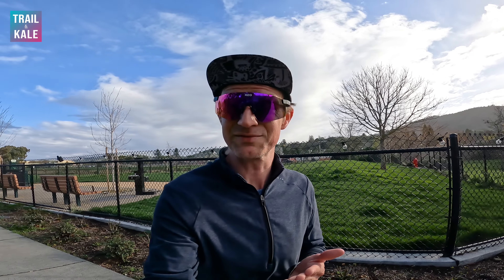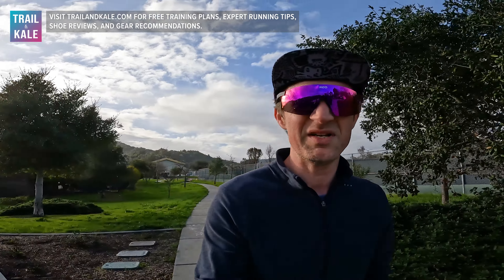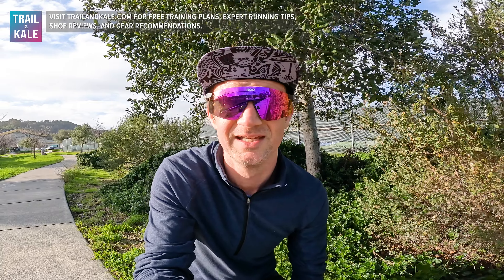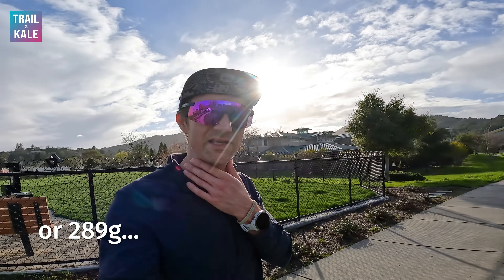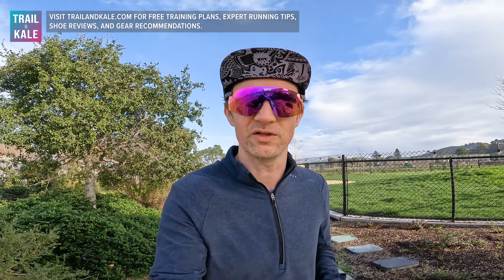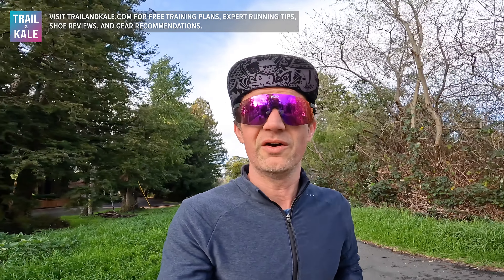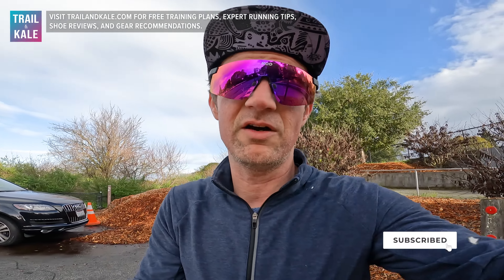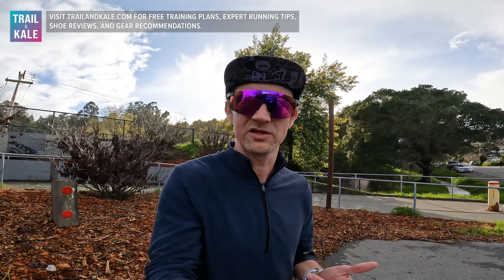Saucony Ride 17 Review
Join Alastair from Trail and Kale as he takes reviews the Saucony Ride 17 running shoes. Designed for those easy-going runs that feel like a breezy Sunday ride, the Ride 17 slots perfectly into the daily trainer category, offering a smooth experience with just the right blend of comfort and responsiveness. Priced at $140, with an 8mm drop and weighing in at 10.2 oz, it's competitively positioned in the market of running footwear.

At Trail and Kale, we're all about helping you achieve your personal best through expert training plans, running 101 advice, and insightful running shoe reviews.

The Saucony Ride 17 stands out with its medium width fit, catering to a wide range of runners, and offers a wide version for those needing extra room. Boasting what Saucony claims as their softest midsole yet, these shoes provide a plush yet responsive feel, making each step feel cloud-like without veering into overly cushioned territory BUT it's by no means a max cushioned running shoe (more on that in the video).

Key features of the Saucony Ride 17 include:

- Neutral support for a wide range of runners.
- Medium cushioning for a balanced, responsive ride.
- A plush, breathable upper for ultimate comfort from the get-go.
- A traditional lacing system for a secure, snug fit.
- An attractive price point that offers great value for a daily trainer.

If you've enjoyed running in the Saucony Ride series or are curious about how the Ride 17 compares to the Triumph, dive into the comments and share your thoughts.

We're here to explore what makes the Ride 17 a solid choice for your running routine and whether it's the right shoe for those daily miles without pushing the pace too hard.

For those looking for a reliable daily trainer that combines comfort with a hint of performance, the Saucony Ride 17 could be your next go-to shoe.

Run smart with our expert advice, gear recommendations, and superfood recipes. As well as featuring cool new gear from the best brands in the running and outdoor industry, we publish in-depth gear reviews and buyer’s guides to help you learn about quality products designed to perform in all of life’s pursuits.

All gear is tested right here in Northern California, unless, of course, we’re road tripping to discover new adventure destinations, or running across mountains in the European Alps.

Our site also shares educational Running 101 articles to help you get the most out of your run training, our popular Training Plans (from 5K all the way up to marathon and ultramarathon distance), and tips on living a healthy lifestyle with our superfood recipes and nutrition advice.

Kepler is our resident trail dog and he writes many adventure dog gear reviews from his perspective – each one, a joyous experience to read! 🙂